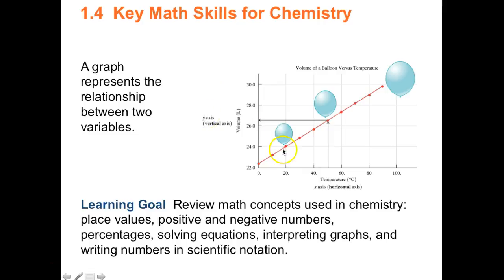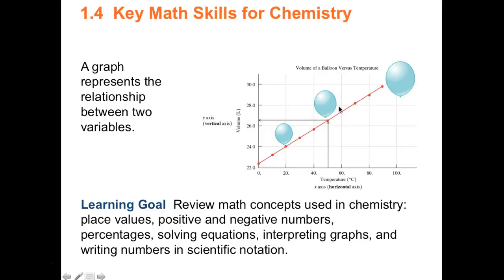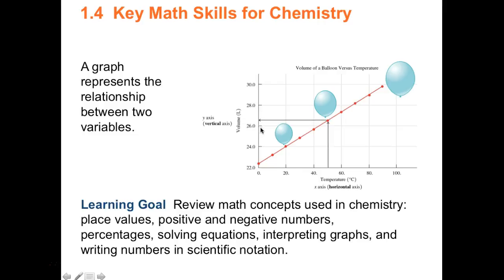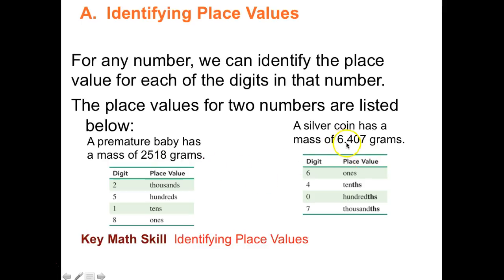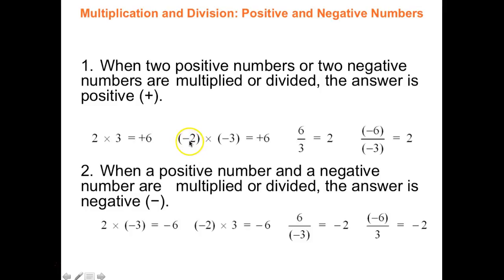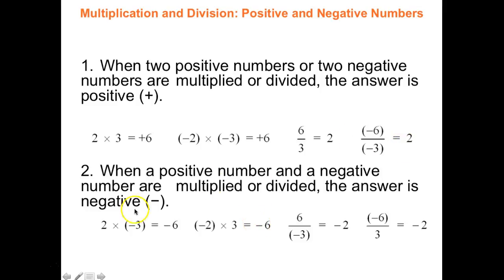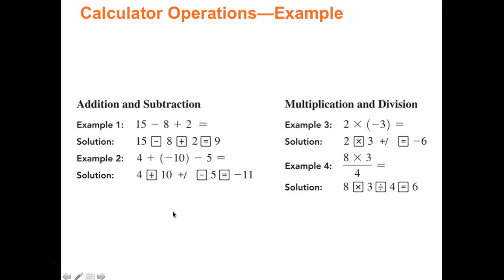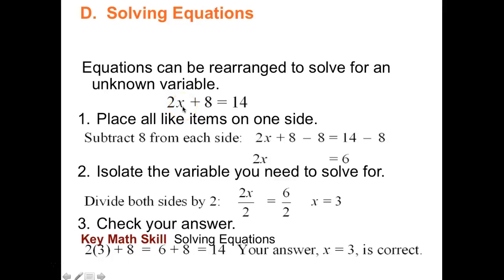Chapter 1 Section 1.4 video 1